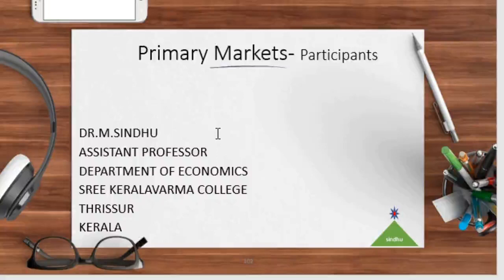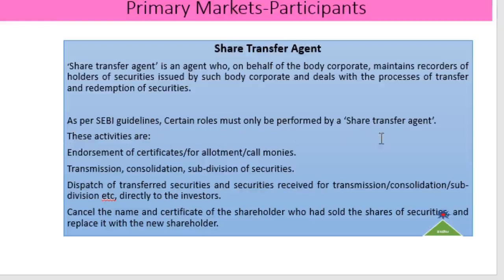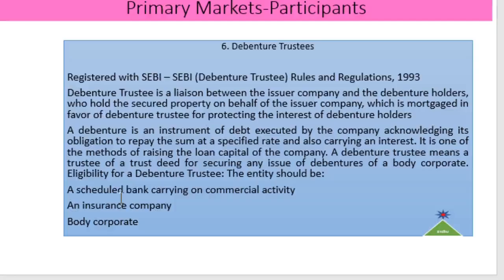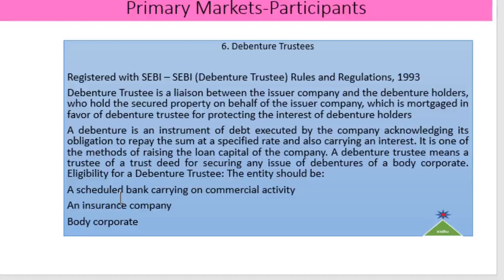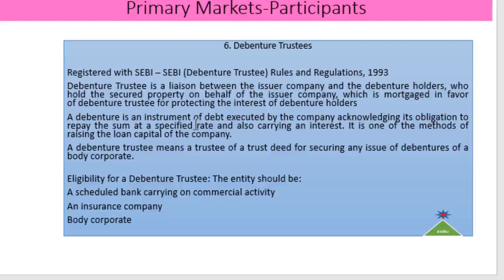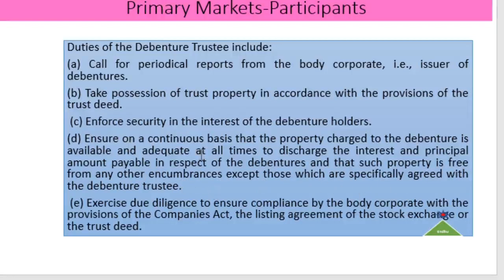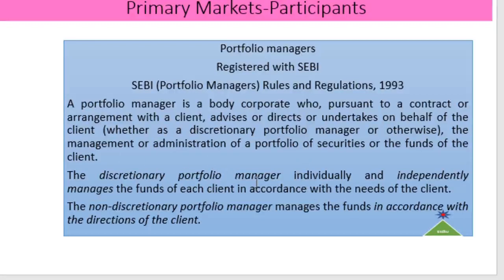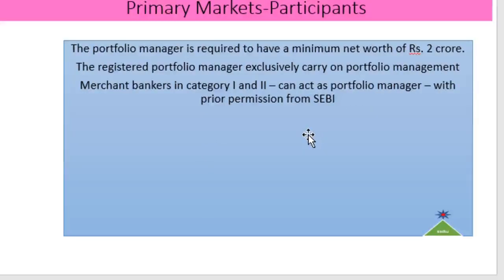Share Transfer Agent